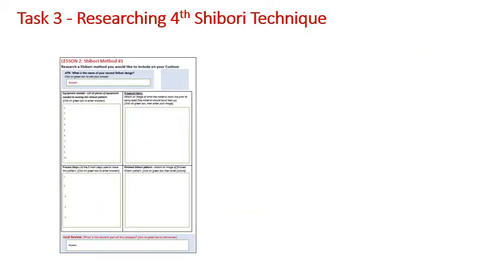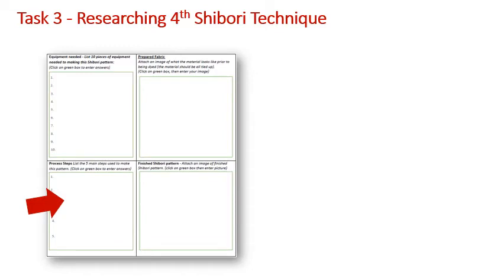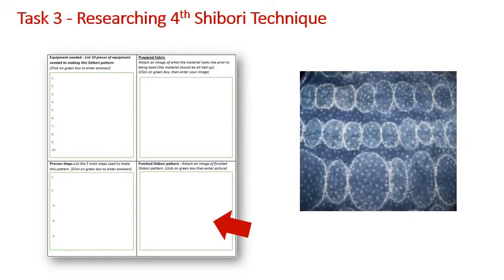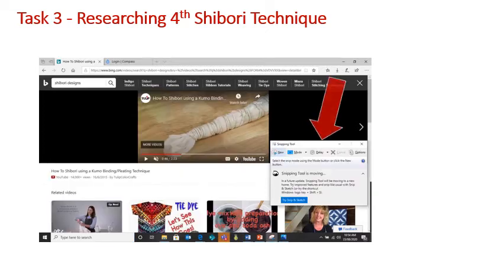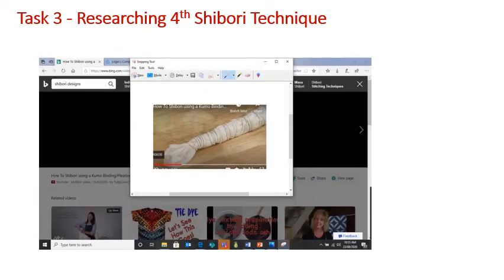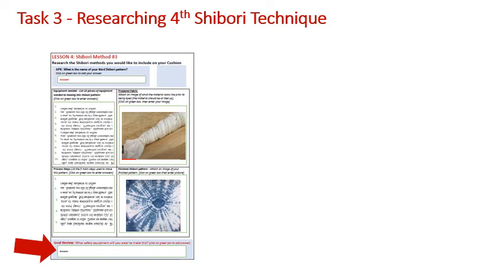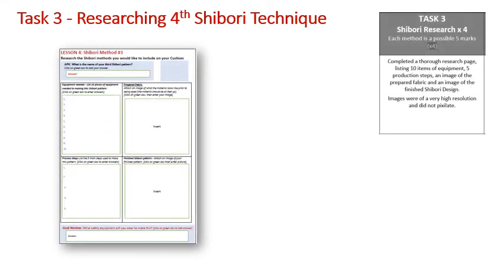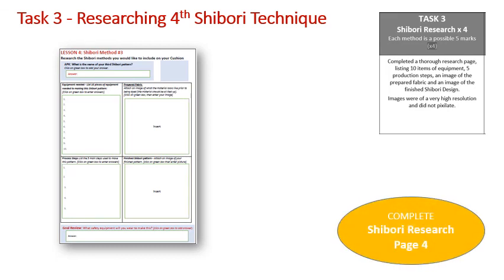Shibori Lesson 5